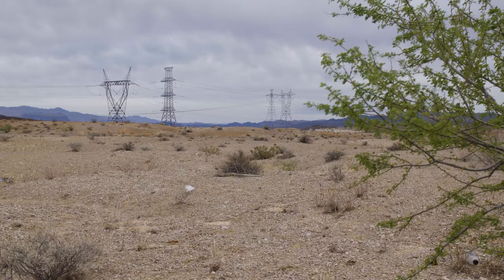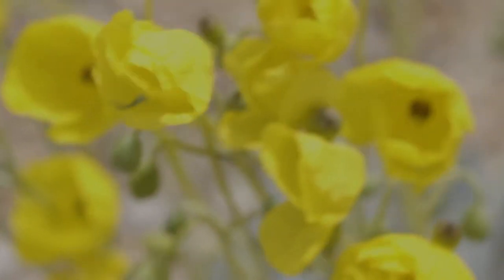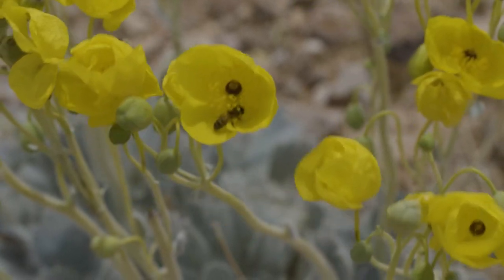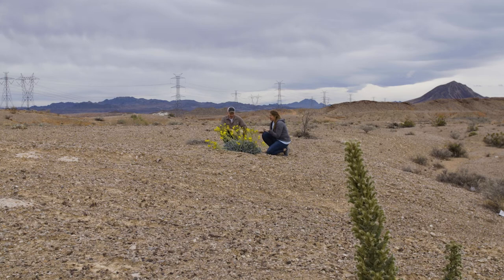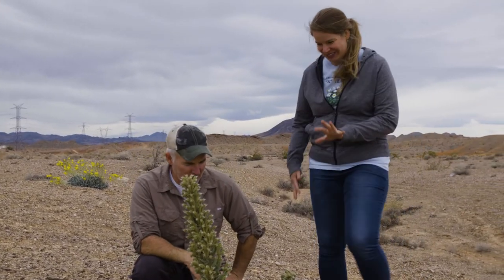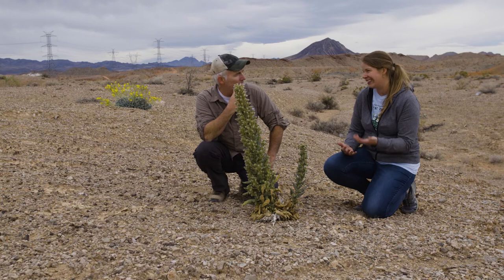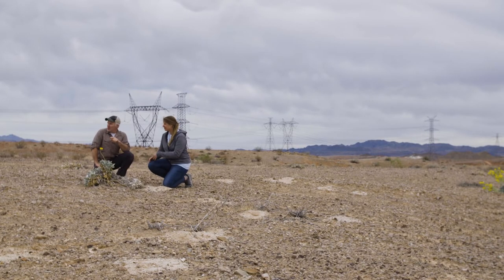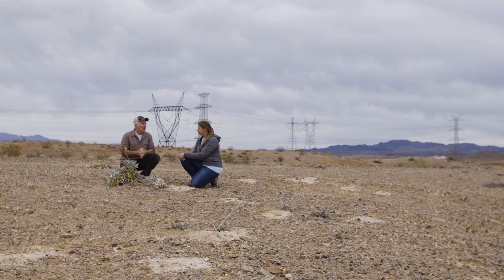Outdoor Nevada S5 Ep10 Clip | Desert Plants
John learns about local desert plants only found in Southern Nevada.